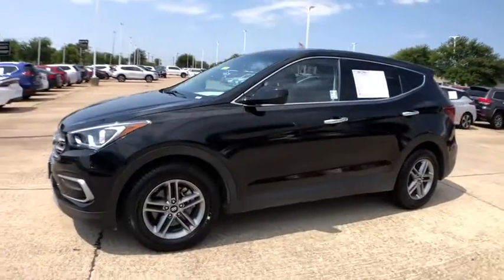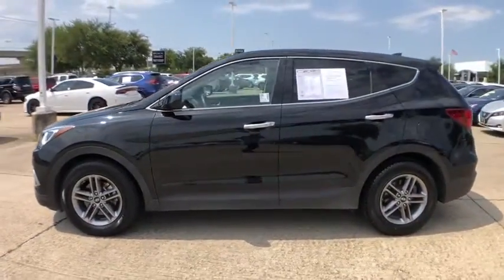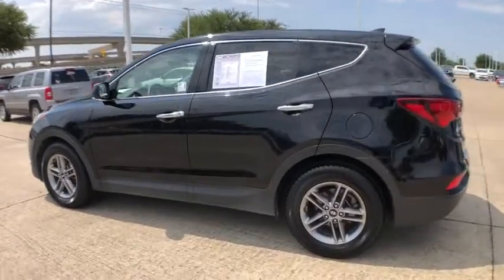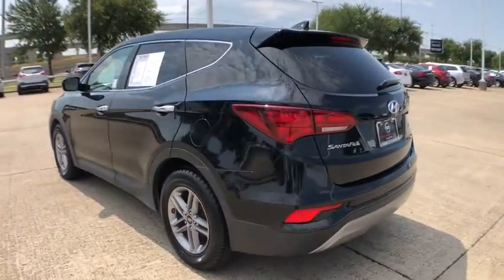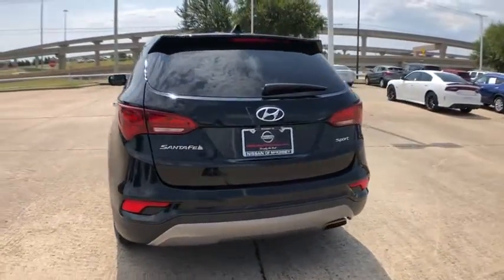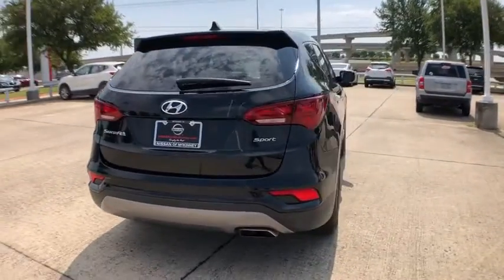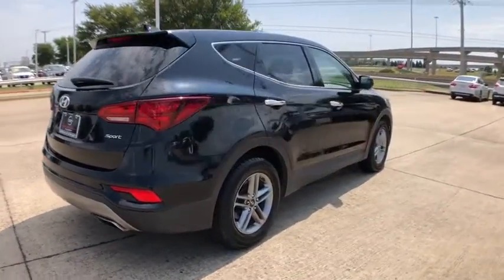2017 Hyundai Santa Fe Sport Mckinney, Frisco, Plano, Dallas, Fort Worth, TX HH009252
Twilight Black Used 2017 Hyundai Santa Fe Sport available in McKinney, Texas at Nissan of McKinney. Servicing the Frisco, Plano, Dallas, Fort Worth, TX area.
2017 Hyundai Santa Fe Sport 2.4 Base - Stock#: HH009252 - VIN#: 5NMZT3LB3HH009252

Clean CARFAX.brbrBlack 2017 Hyundai Santa Fe Sport 2.4 Base 21/27 City/Highway MPGbrbrbrAwards:br  * 2017 IIHS Top Safety Pick, Top Safety Pick+   * 2017 KBB.com 10 Most Awarded Brands Serving McKinney, Dallas, Fort Worth, Richardson, Frisco, Plano and DFW area! Great selection of Nissan cars, trucks, SUV and Van models for sale. Pre Owned cars, trucks, SUV, Van, Mini Van, available at Nissan of McKinney. Shipping available for customers outside the DFW Metroplex. Call today!